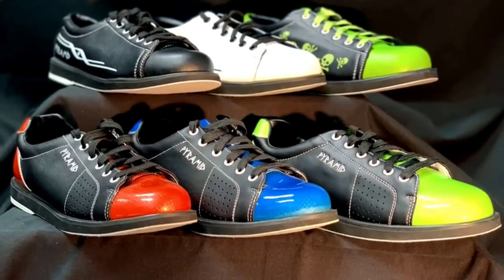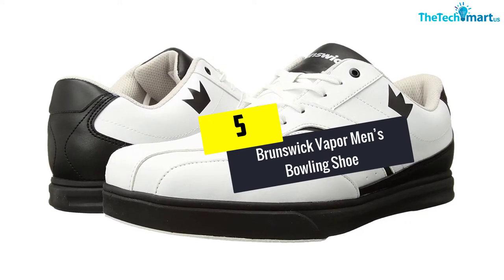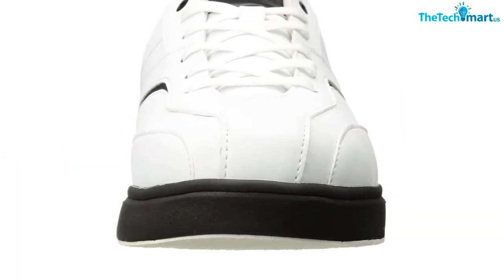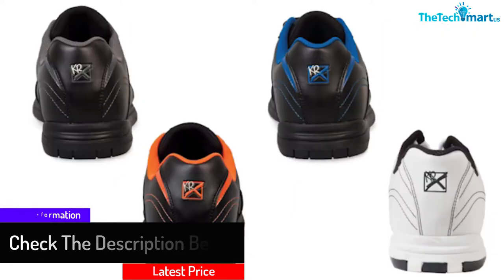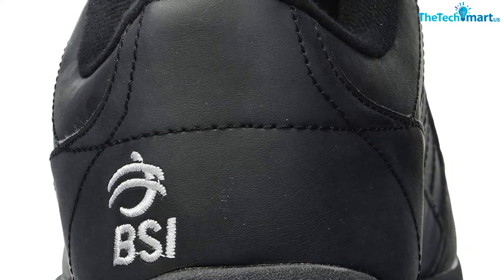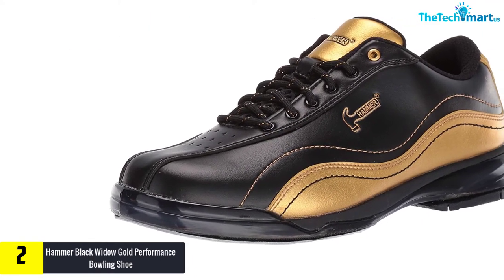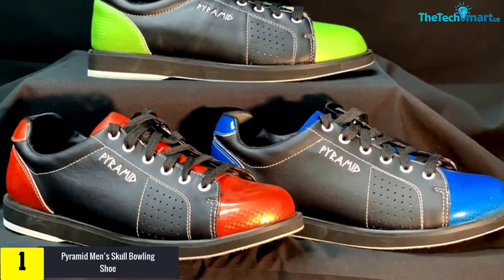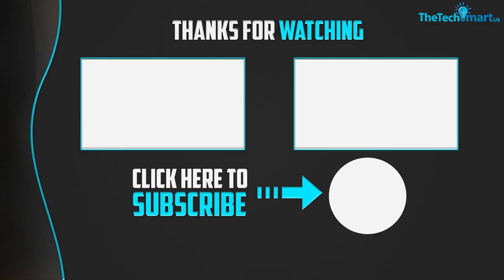Top 5 Best Bowling Shoes for Men in 2021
▶️  In This video We recommended the top 5 Best Bowling Shoes

▶️ 5. Brunswick Vapor Men’s Bowling Shoe

▶️ 4.   KR Strikeforce Flyer Bowling Shoes

▶️ 3.  BSI Basic #521 Bowling Shoes

▶️ 2.  Hammer Black Widow Gold Performance Bowling Shoe

▶️ 1.   Pyramid Men’s Skull Bowling Shoe

Are you Searching for Best  Bowling Shoes? So now you are in the right place for getting the valuable info on  Bowling Shoes.

In this video we short listed the top 5 Best  Bowling Shoes on the market in 2021. We made this list based on our

We have tested each Bowling Shoes and tried to include an in-depth information of  Bowling Shoes in our Video which will be enough to fulfill all of your needs. We recommended The Top 5  Best  Bowling Shoes In this video. All of them are maintain the quality. If you want to buy Best Bowling Shoes, we think this list will be very helpful to you.

We hope you like the  Best  Bowling Shoes we select for this year.

If you have any questions related to the  Best  Bowling Shoes which are listed here, please leave a comment down below and we will get back to you as soon as possible.

➥ Prime Discounted Monthly Offering
➥ Try Twitch Prime
➥ Amazon Music Unlimited
➥ Try Amazon Home Services
➥ Kindle Unlimited Membership Plans
➥ Create an Amazon Wedding Registry